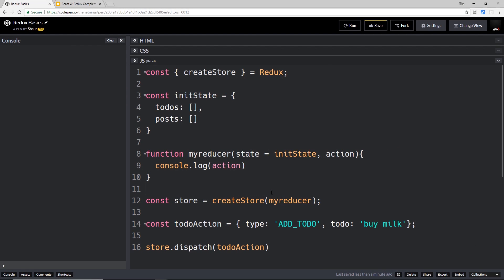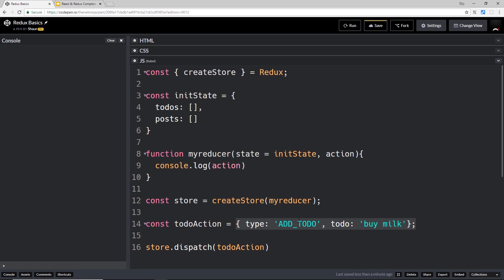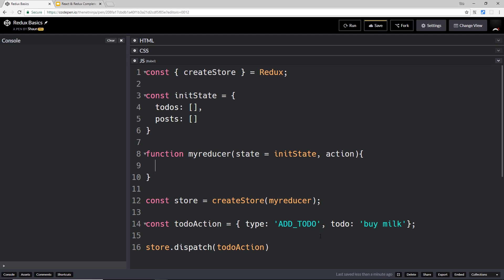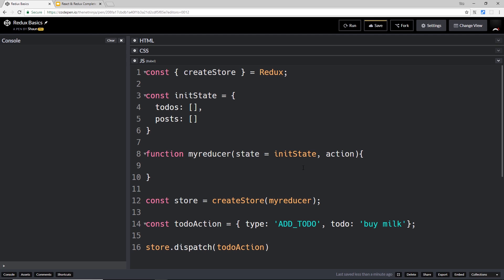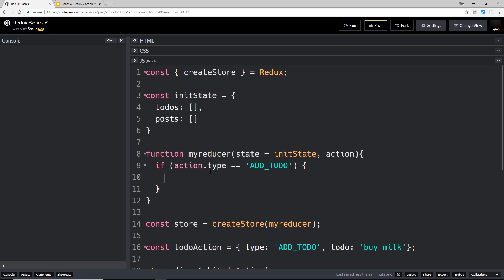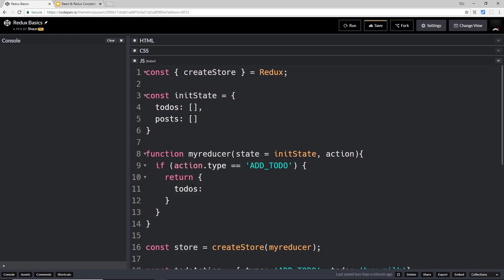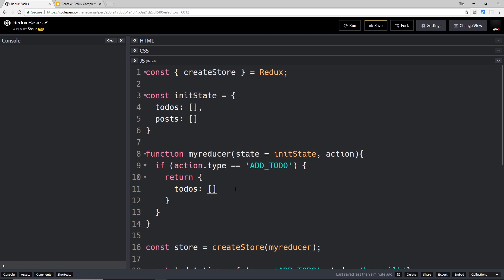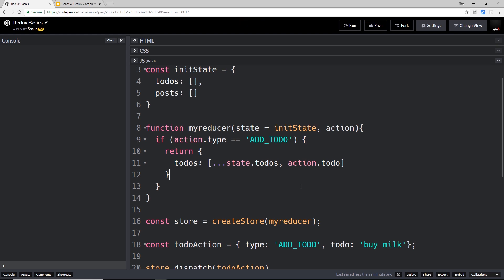Complete React Tutorial (& Redux) #37 - Redux Reducers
Hey gang, in this React tutorial I'll teach you about Redux reducers and how we can use them to update the state of our Redux store.